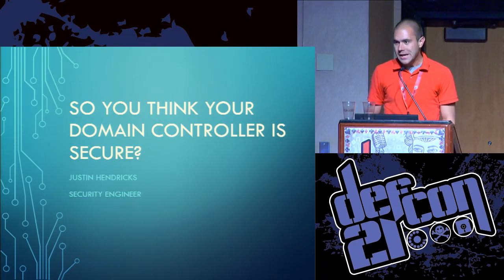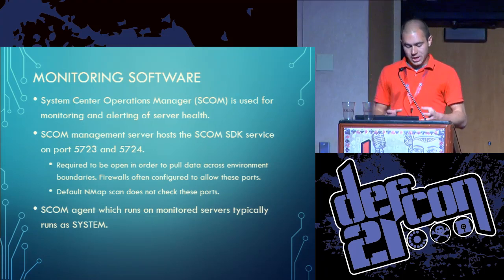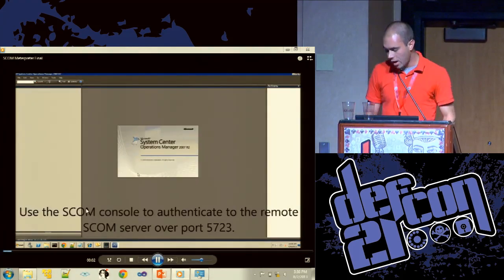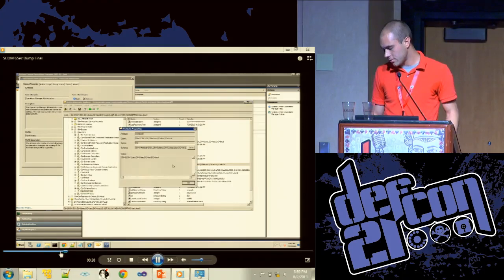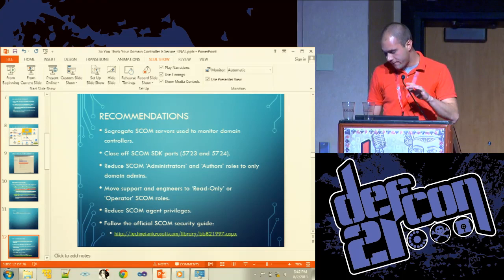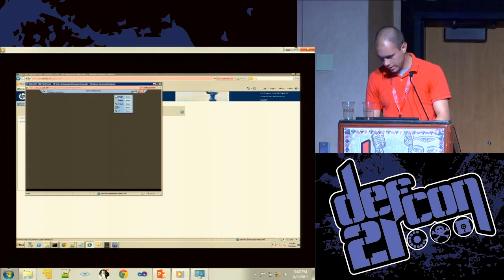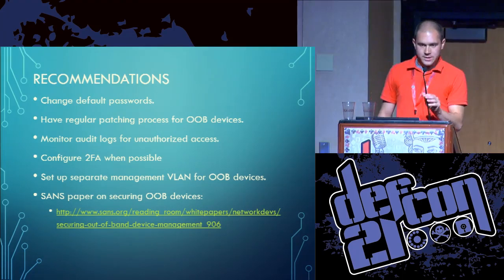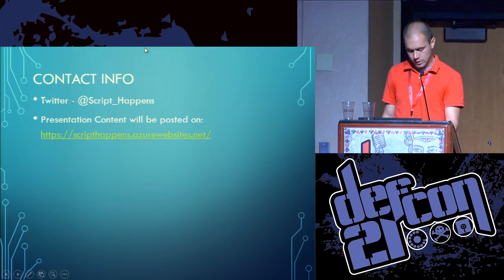DEF CON 21 - Justin Hendricks - So You Think Your Domain Controller is Secure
So You Think Your Domain Controller is Secure?
JUSTIN HENDRICKS SECURITY ENGINEER, MICROSOFT

Domain Controllers are the crown jewels of an organization. Once they fall, everything in the domain falls . Organizations go to great lengths to secure their domain controllers, however they often fail to properly secure the software used to manage these servers.

This presentation will cover unconventional methods for gaining domain admin by abusing commonly used management software that organizations deploy and use.

Justin Hendricks works on the Office 365 security team where he is involved in red teaming, penetration testing, security research, code review and tool development.